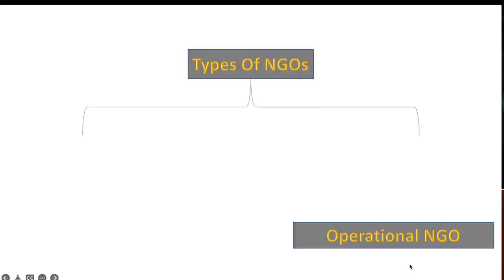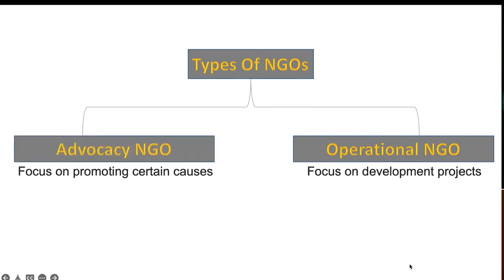HOW TO CREATE YOUR OWN NGO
Video Uploaded for Training Purpose